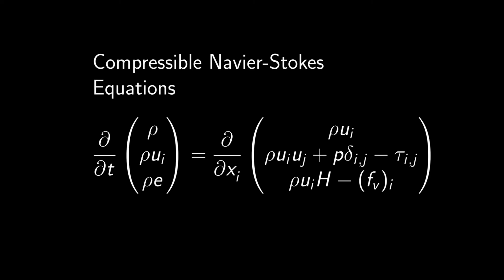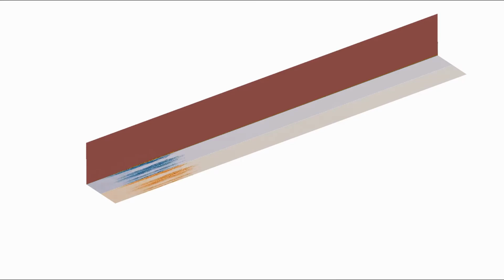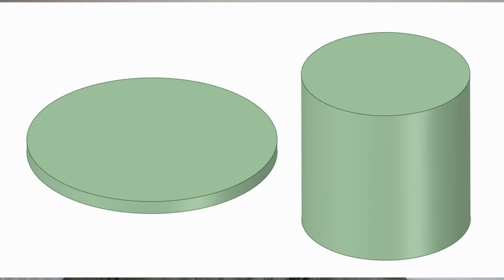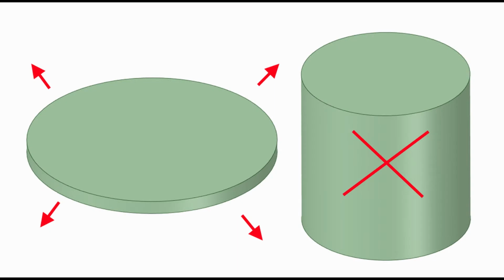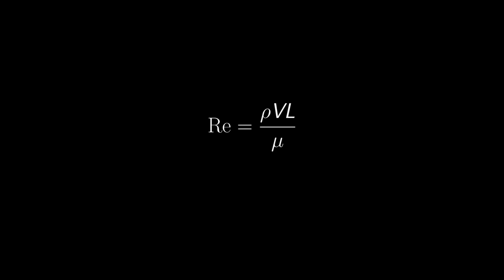Rising Researchers: Will van Noordt (Engineering)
Will, candidate for the D.Phil. in Engineering Science at St Anne's, speaks about his research into hypersonic turbulence modelling.